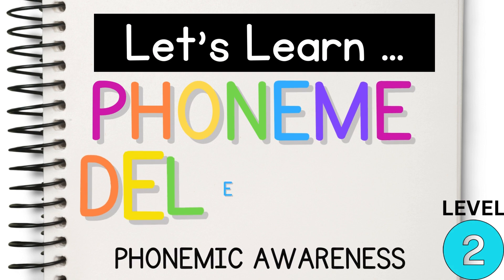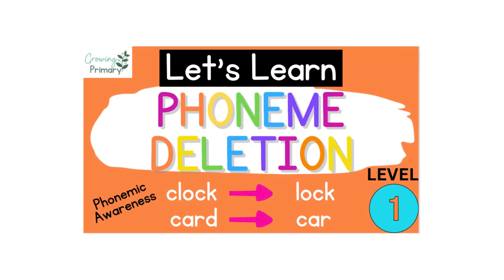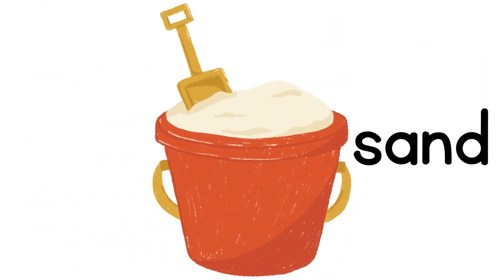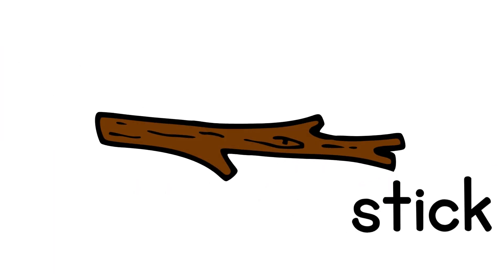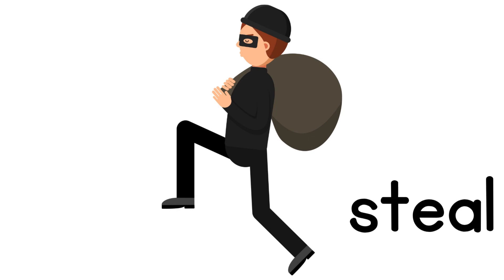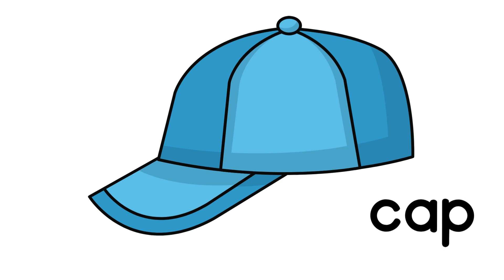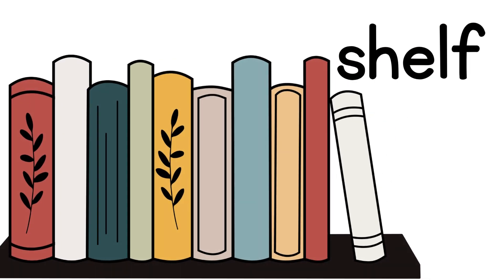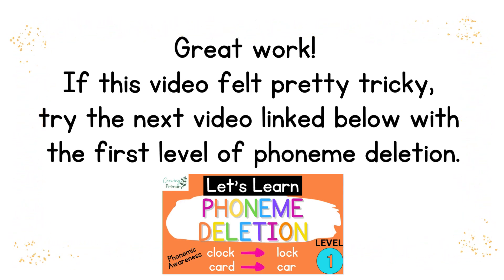Phoneme Deletion Level 2 {Phonemic Awareness}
Phonemic Awareness is one of the biggest predictors of reading success.  Once kids are able to rhyme, blend and segment, they are ready to delete phonemes.  Use this video  to practice this important skill with your new reader.

This video is level 2 and focuses on deleting phonemes from the middle of words.  If you need level 1, click below.